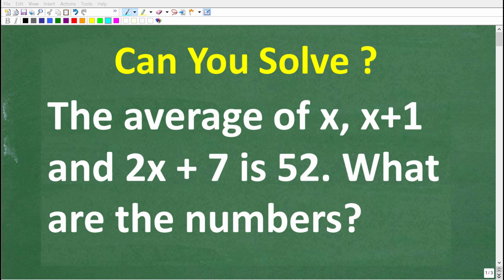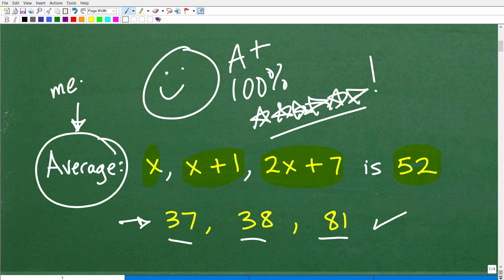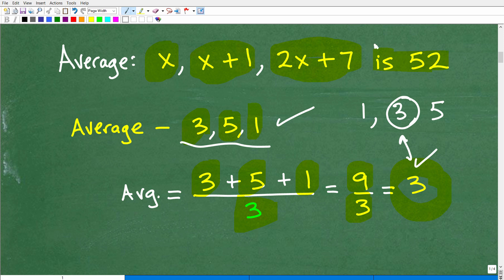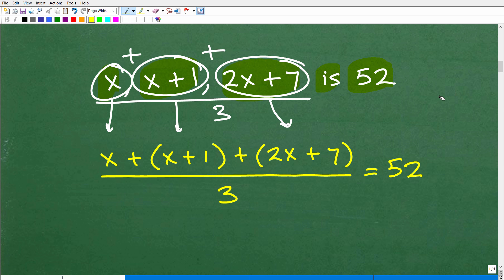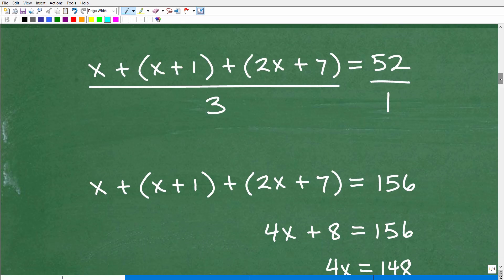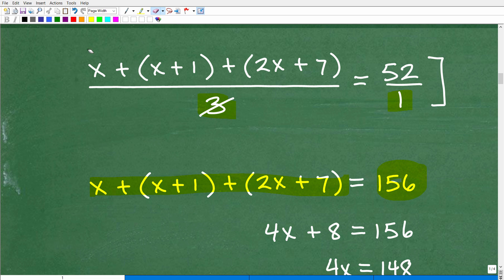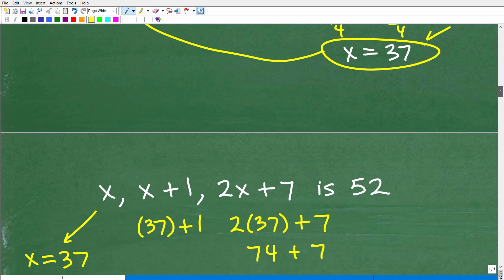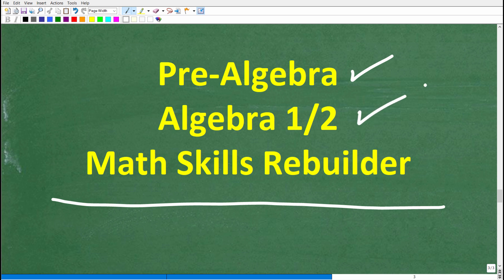The average of x, x + 1, and 2x + 7 = 52, what are the numbers? BASIC Math and Algebra!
How to find the average using algebra.

• HOMESCHOOL MATH
• COLLEGE MATH